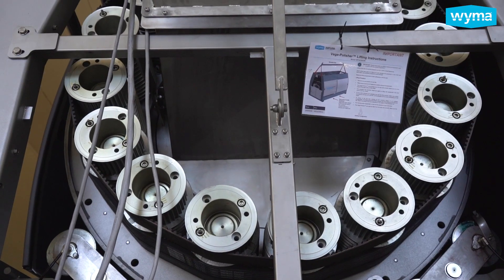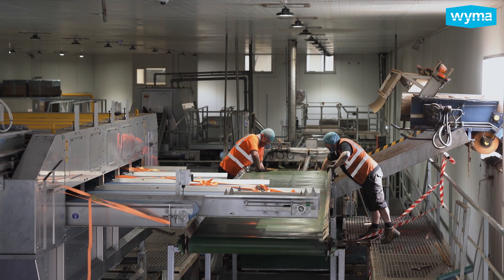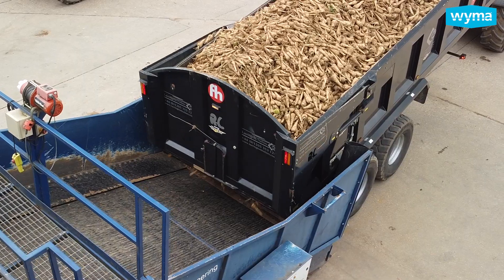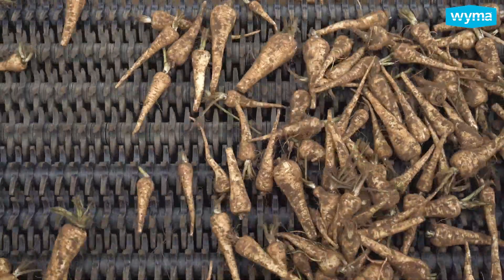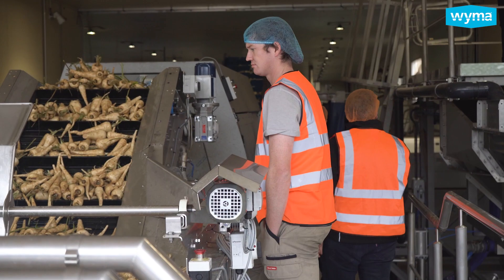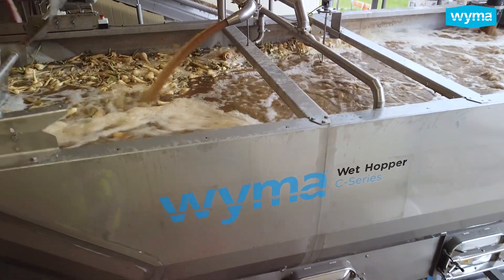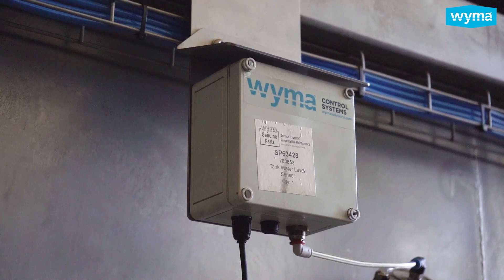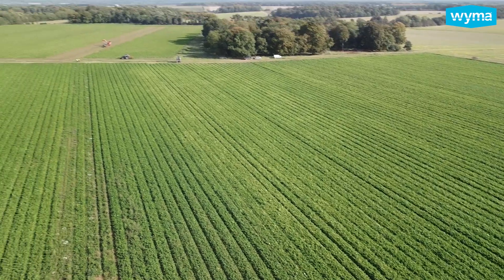Wyma Customer Story - Frederick Hiam Foods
In this case study video, we showcase the work we did with our client Frederick Hiam Foods to optimize their parsnip processing line. We identified several issues, including ineffective destoning, poor crop cleaning, and high levels of manual labor. We installed a range of solutions in two phases, including a cyclone destoner, a wet hopper, and six Roto-Cut automatic trimming systems. The impact has been significant, with better crop presentation, reduced reliance on seasonal labor, and increased yield. The Roto-Cut system shows huge promise, and we are excited to share our results with the wider community. Watch the video to learn more about this exciting project.